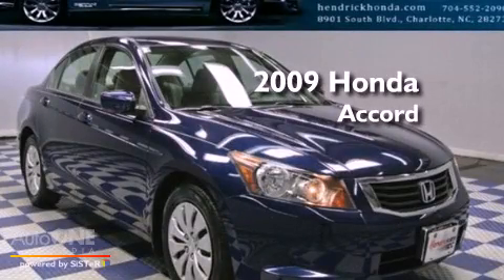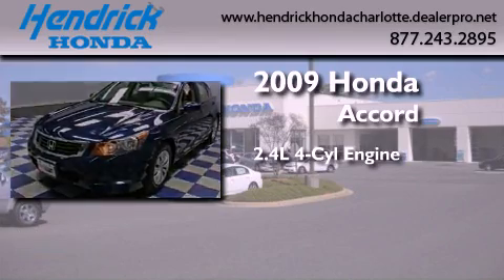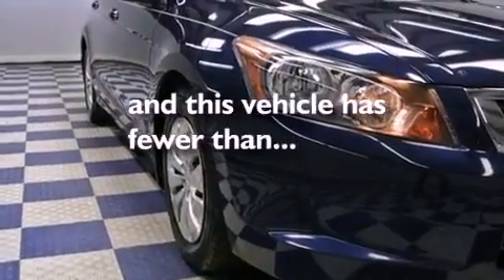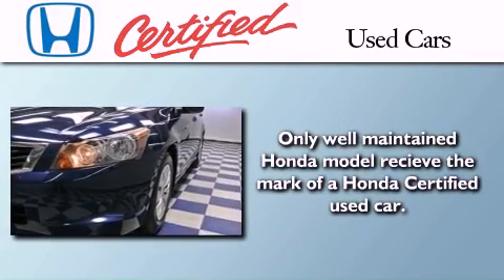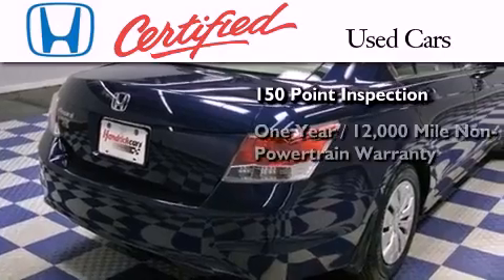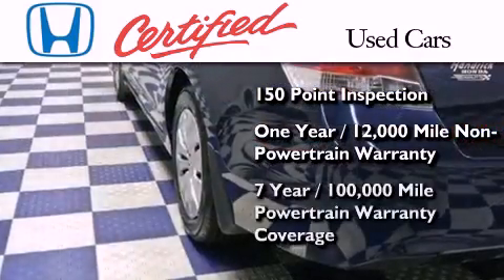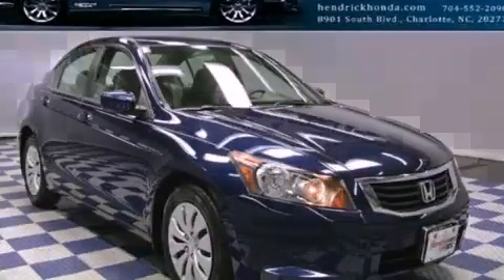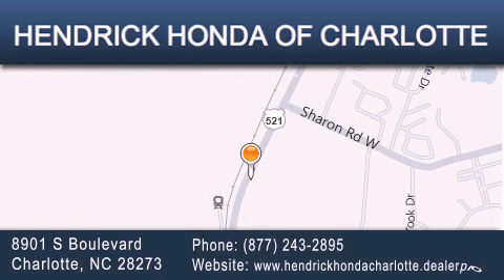Pre-Owned 2009 Honda Accord Charlotte NC 28273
Year : 2009
 Make : Honda
 Model : Accord
 Engine : 2.4L 4 cyl.
 Trans . : Automatic
 Exterior : Royal Blue Pearl
 Miles : 52,188
 Interior : Other
 Stock : 9791A